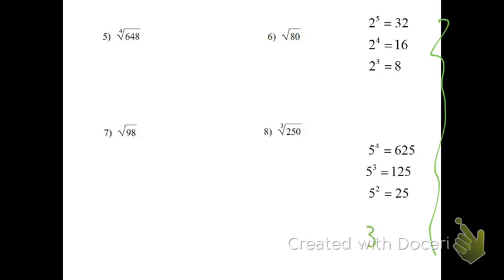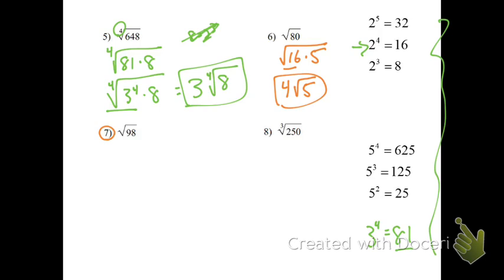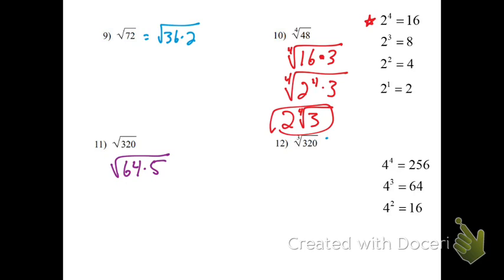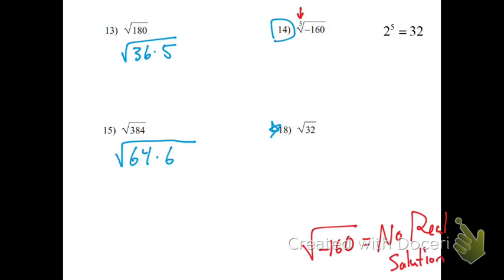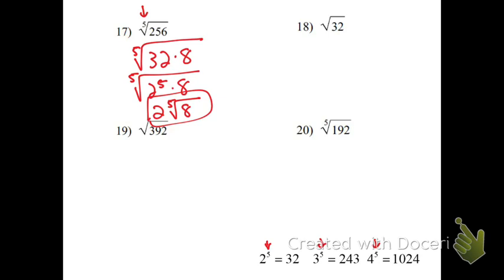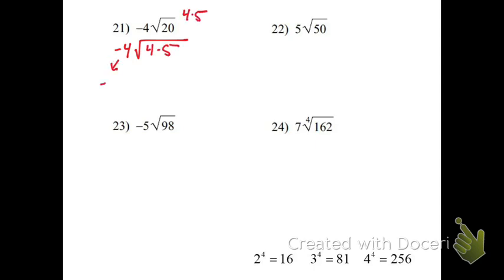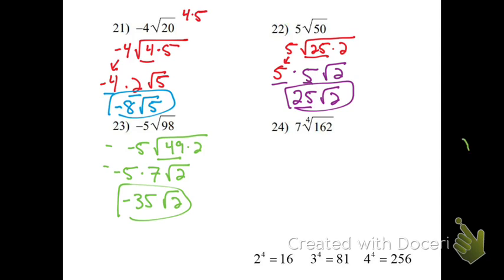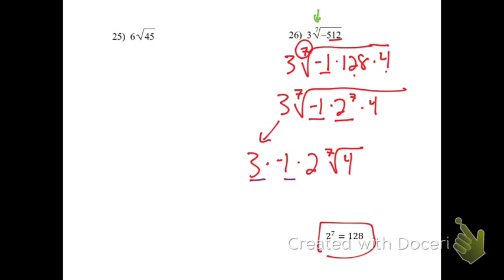Simplifying Radicals day 1 (2) 7.1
Simplifying Radicals day 1 (2) 7